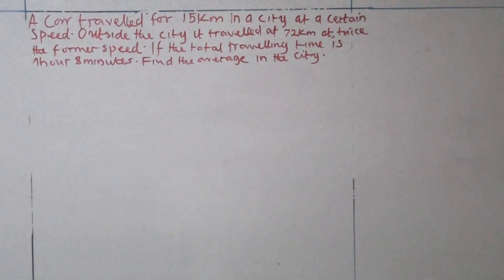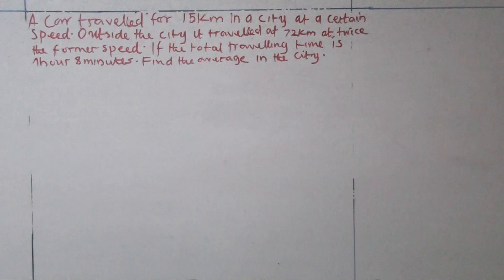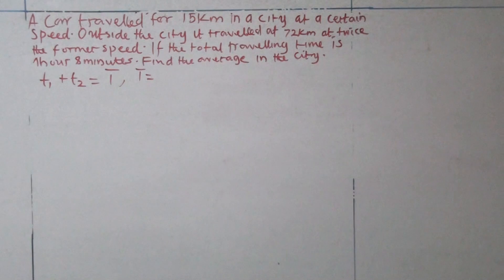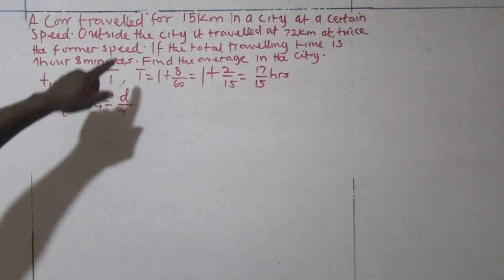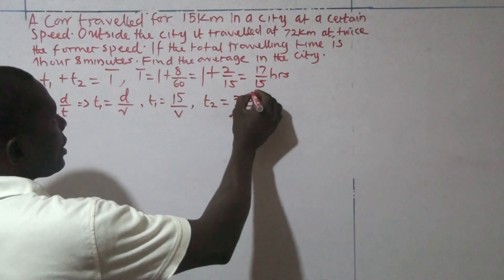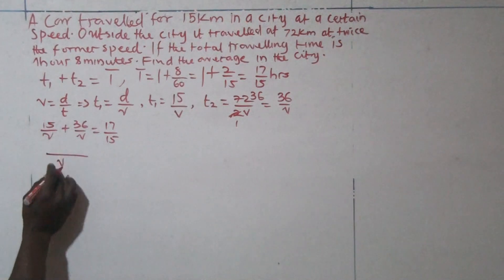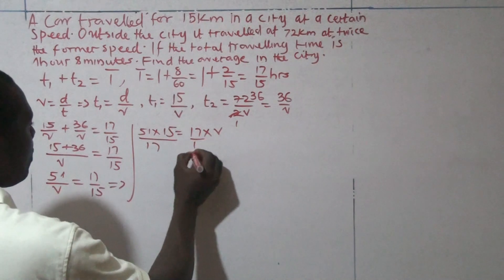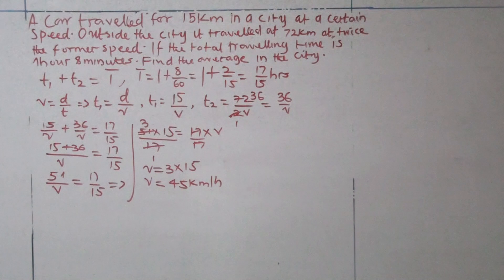Word problem(Speed)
This video explained bit -by-bit how to resolve word problem involving speed. A car traveled for 15km in a city for at a certain speed. Outside the city it traveled at 72km at twice the former speed. If the total traveling time is 1hour 8minutes. Find the average speed of the car in the city .